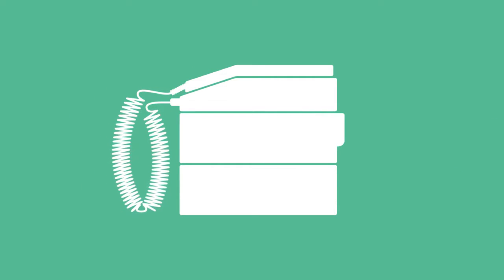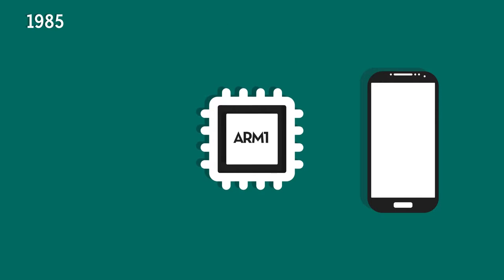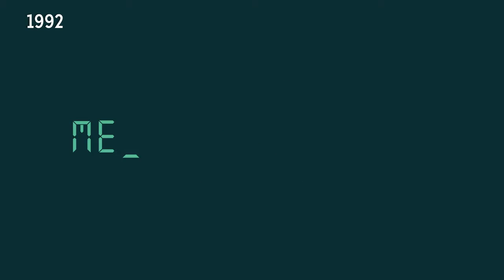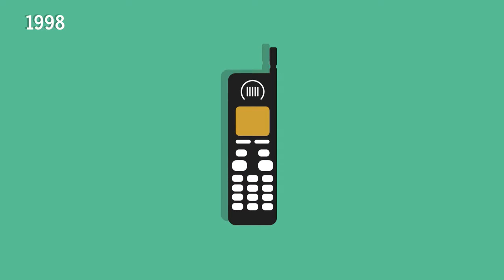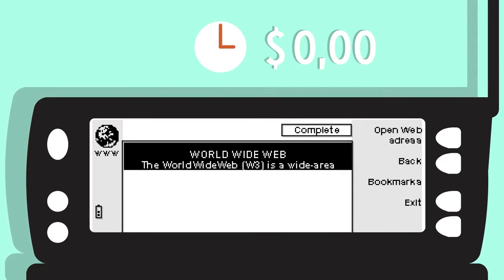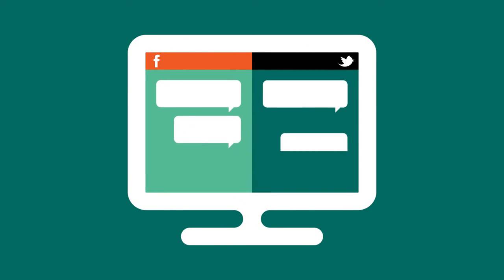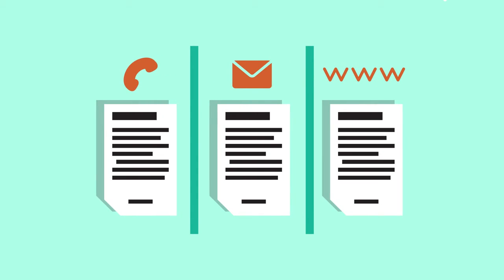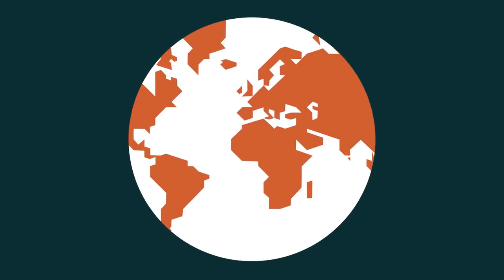Mobile Evolution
6 of 7 million people on earth have access to one -  a mobile cellphone. We use it to almost everything, from different kind of communication to services that aim to simplify our lives. In this Motion Graphic we try to explain how the mobile evolved to what it is today.